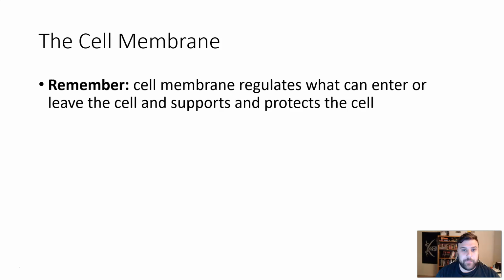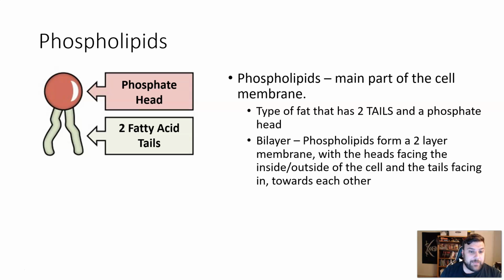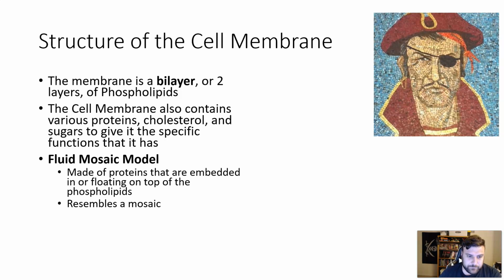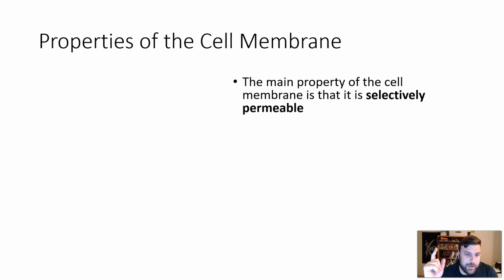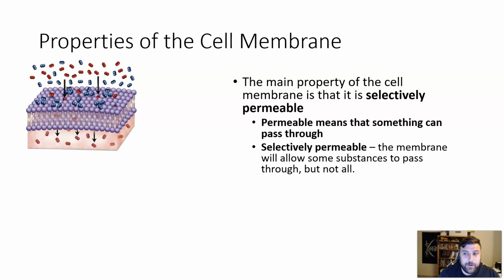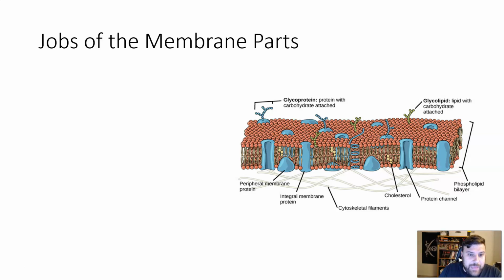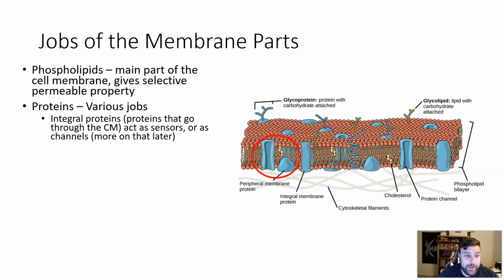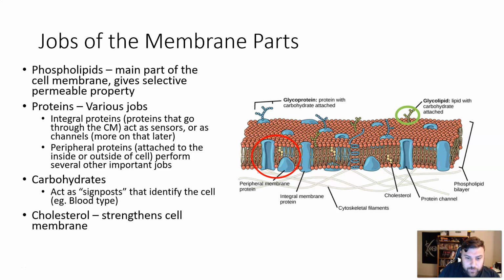The Cell Membrane